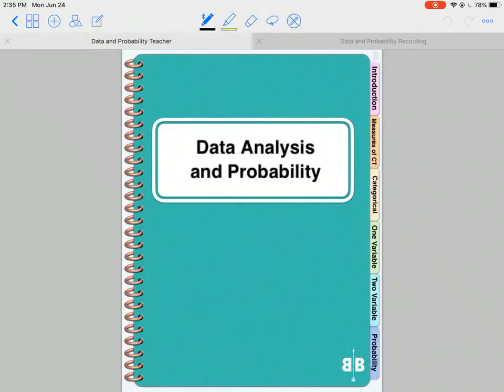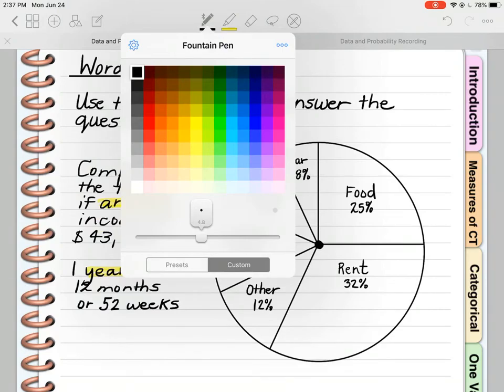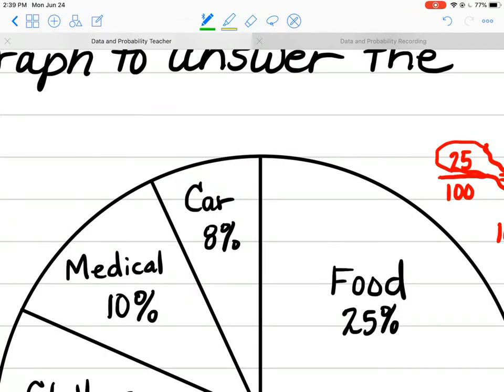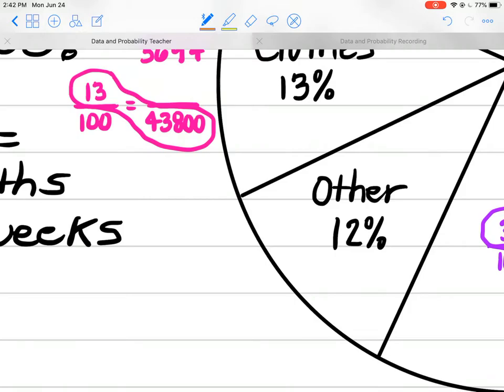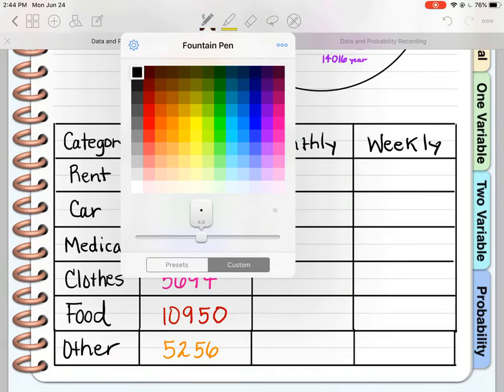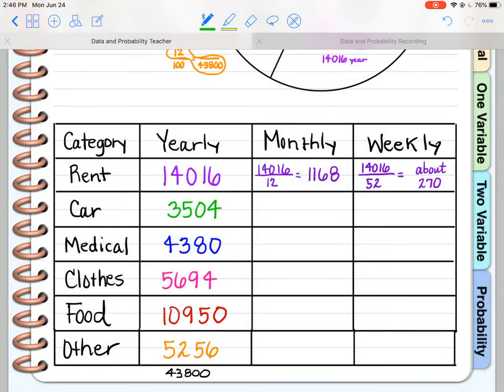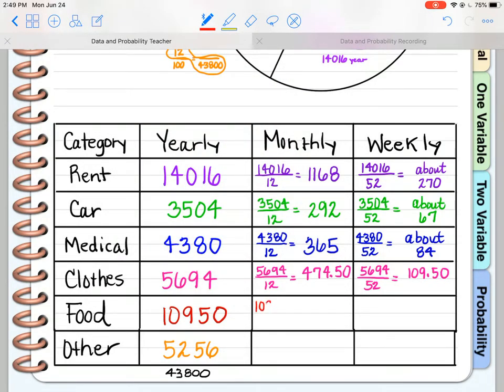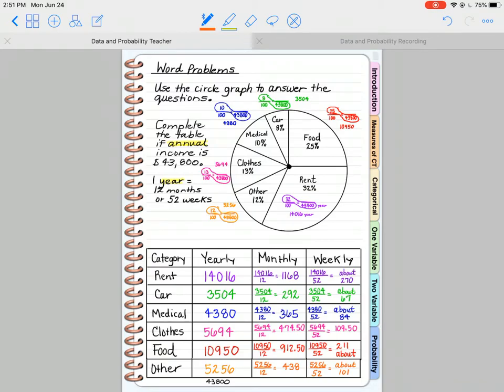Circle Graph- Budgeting